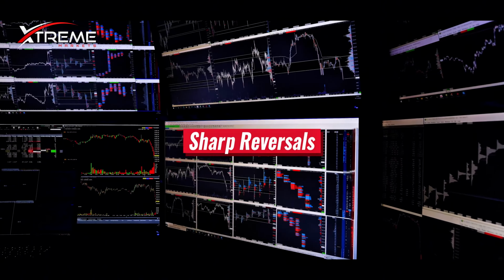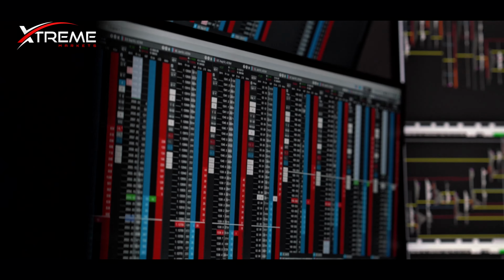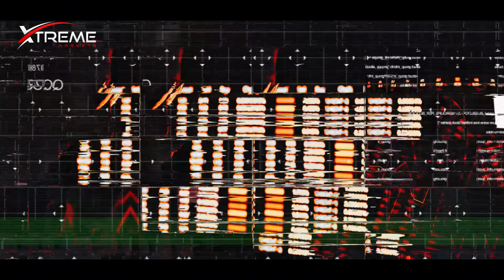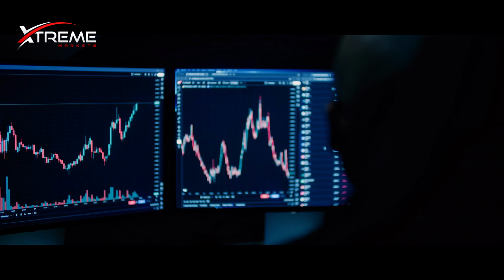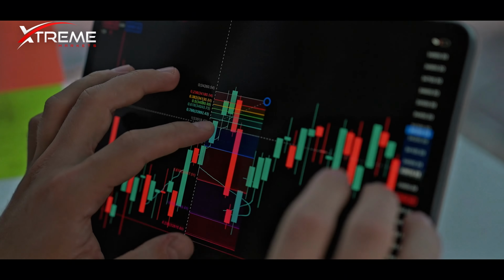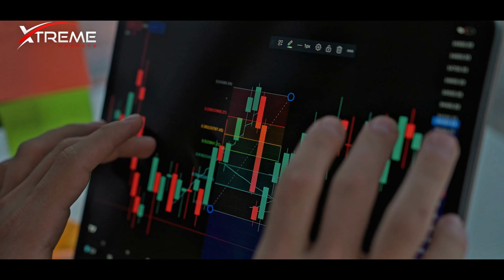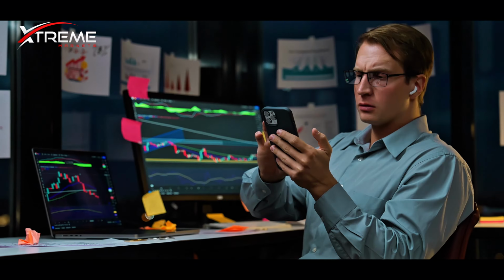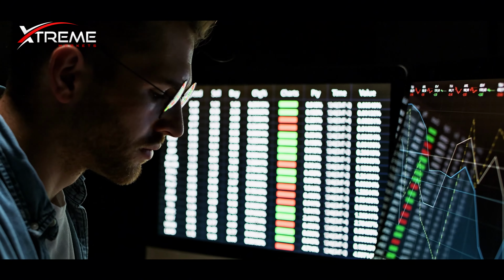What Is Liquidity in Forex? Smart Money Concepts Explained | xtreme markets | Forex Trading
SEO Description

Want to understand how liquidity works in Forex trading? In this video, we break down the concept of liquidity in a simple and beginner-friendly way. xtreme markets

You’ll learn:
✔ What liquidity means in Forex
✔ Buy-side vs sell-side liquidity
✔ How smart money targets liquidity
✔ Liquidity grabs & stop hunts explained
✔ Why liquidity matters for entries and exits
✔ ICT & SMC trading concepts simplified

Whether you're a beginner trader or learning Smart Money Concepts (SMC), this video will help you understand how the market really moves.

📈 Topics Covered:

Forex liquidity
Smart Money Concepts
ICT trading
Liquidity grab
Stop hunt
Trading psychology
xtreme markets